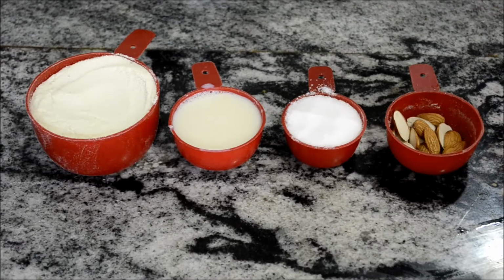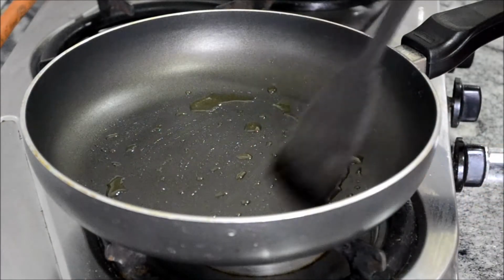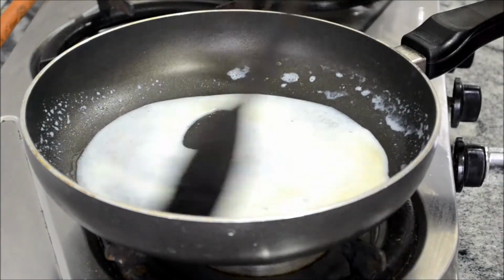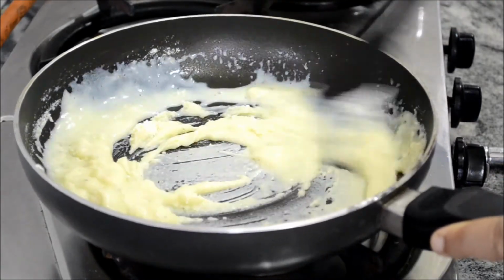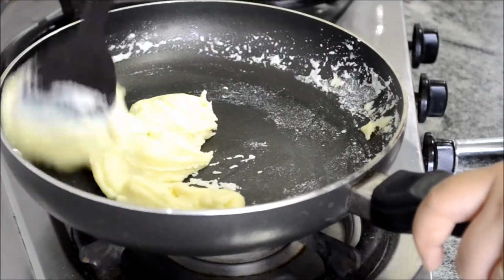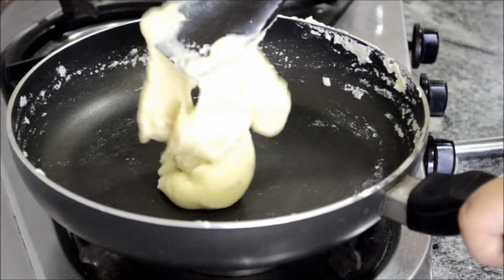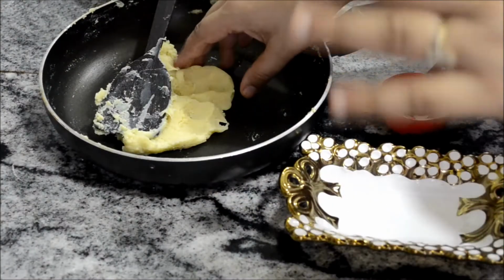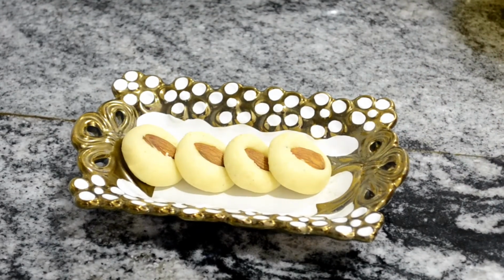DIY Milk Peda: A Sweet Treat for Your Taste Buds!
Indulge in the joy of homemade sweetness with our quick and easy Milk Peda recipe! Perfect for satisfying those sweet cravings, this delightful Indian sweet might not rival the town's best, but it's certainly a delicious treat crafted with love. Dive into the world of traditional flavors and create your own sweet memories right in your kitchen!